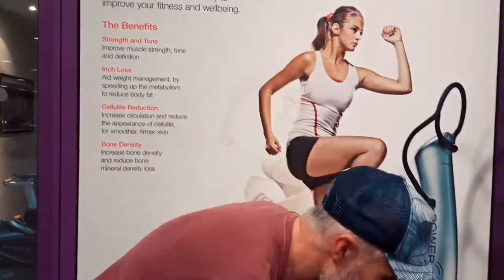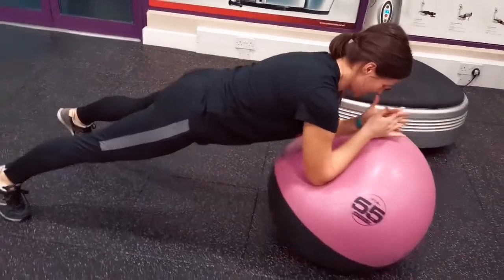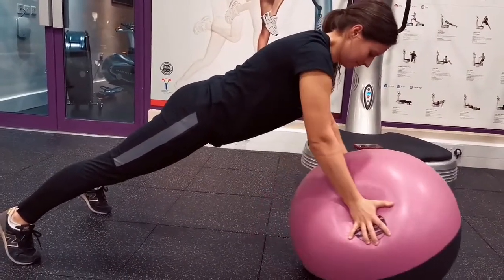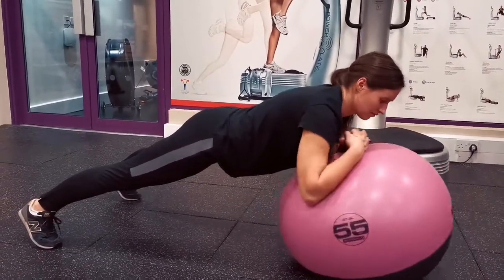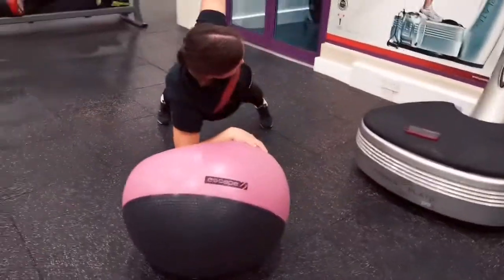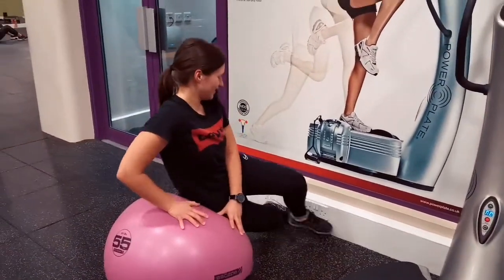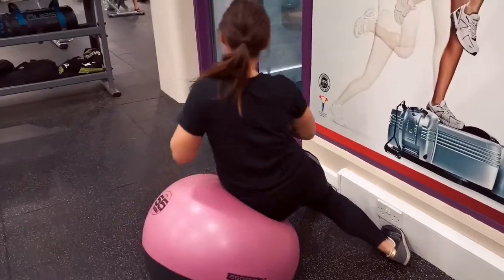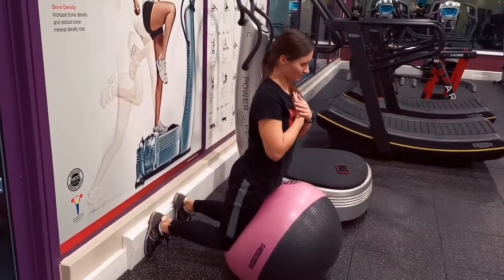Stability Ball Plank Matrix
In this video we challange the lumbo-pelvic-hip strength, control and stability through a series of exercises using a stability ball.

Exercise list:
Stability ball roll outs (0:43)
Stability ball TALL roll outs (1:13)

Stability  ball rotations (1:49)

Stability  ball mountain climbers (2:21)
Stability ball single arm hold with rotation (2:49)

Stability  ball side bend/side fexion (3:41)
Stability  ball extensions (4:26)

Prescription:

20 reps of each exercises / complete 2-3 times